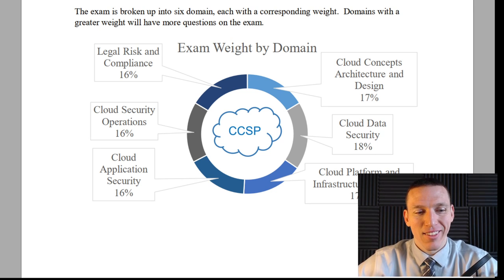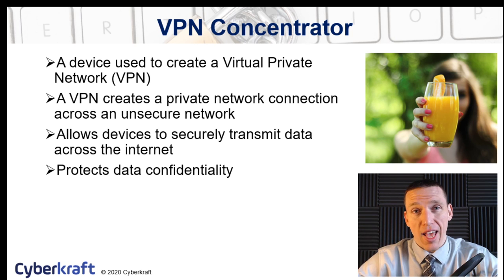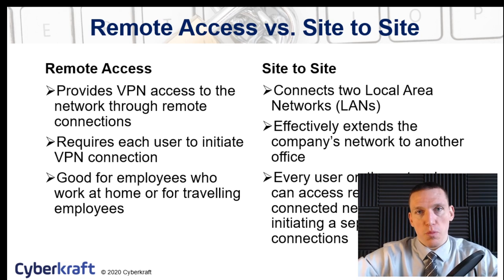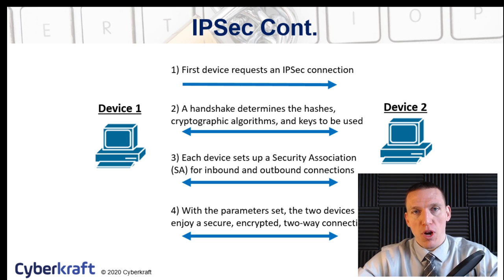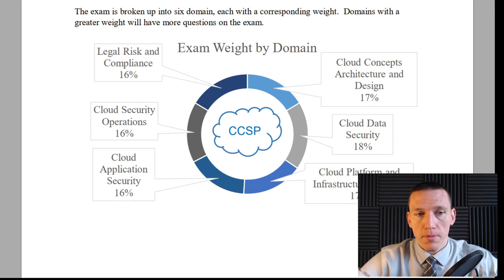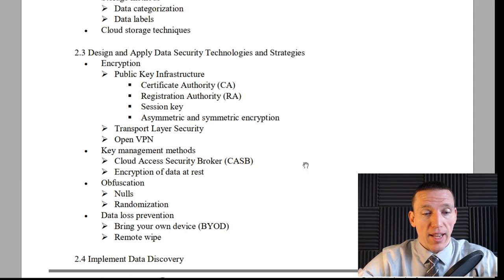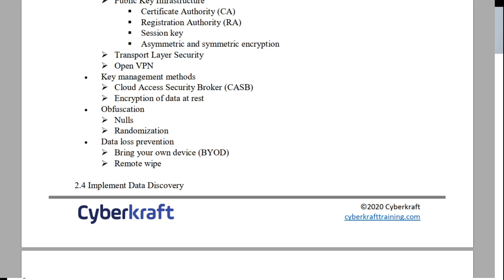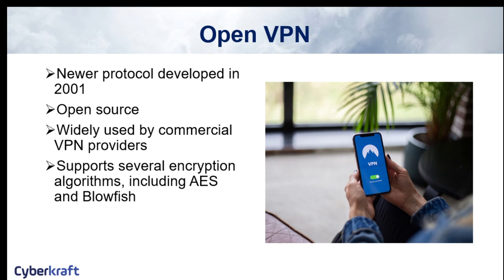CCSP Study Session 19 March 2020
Our CCSP Course will teach you everything you need to pass the exam on the first attempt so you can earn an average yearly salary of $119,000.  Our course includes:

• 20 hours of content
• All six domains including:
 - Domain 1: Cloud Concepts, Architecture and Design
 - Domain 2: Cloud Data Security
 - Domain 3: Cloud Platform and Infrastructure Security
 - Domain 4: Cloud Application Security
 - Domain 5: Cloud Security Operations
 - Domain 6: Legal, Risk and Compliance
• Two quizzes per domain:
 - 20 questions per quiz for a total of 40 questions per domain
• Three simulation exams with 80 questions each
• 15 hours of high definition video broken into 164 lessons
• Over 500 pages of PDF study guides that can be downloaded and viewed offline
• Software demonstrations for security tools:
o Kali Linux
o Web application attacks
o Splunk
o Tenable Nessus
o VMware
• Lifetime access to all future course updates and the Cyberkraft community
• 14 day full money back guarantee